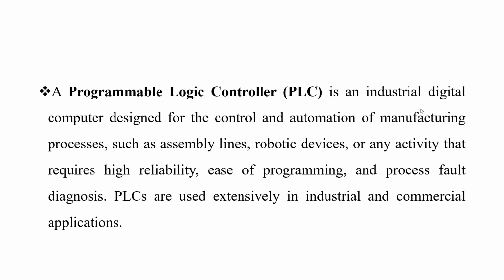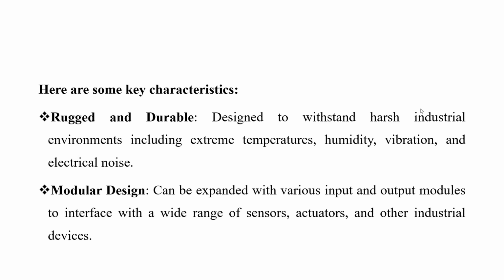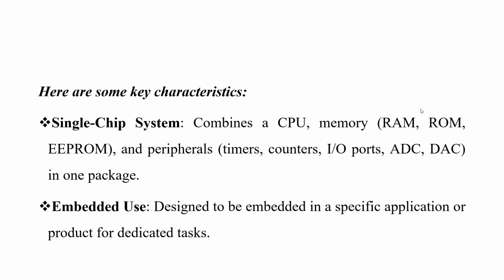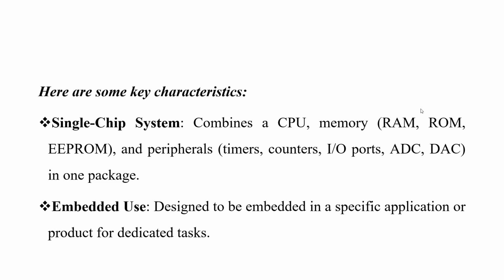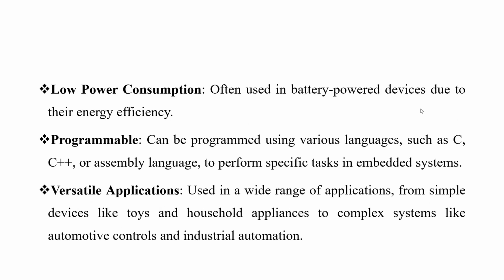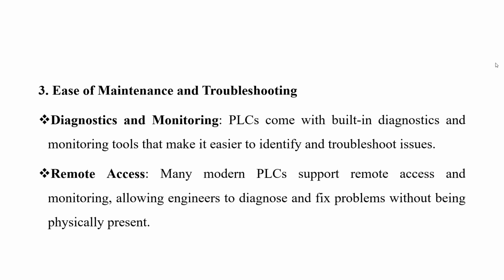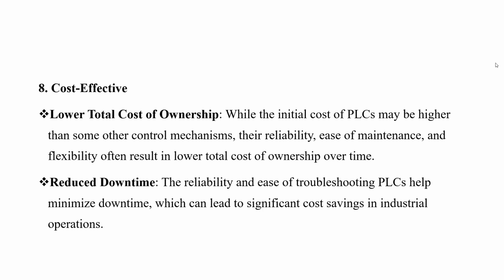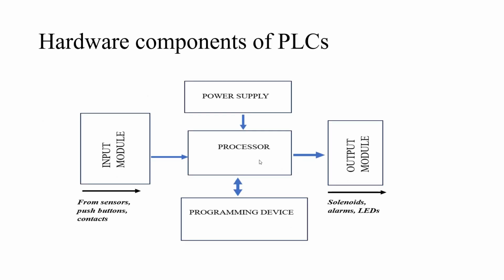Programmable Logic Controllers--Introduction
We discuss what PLCs are , and how they are different from Microcontroller based control systems. Advantages of PLCs are also covered